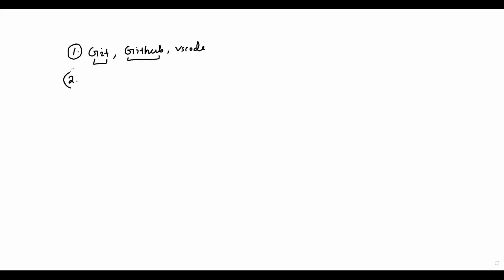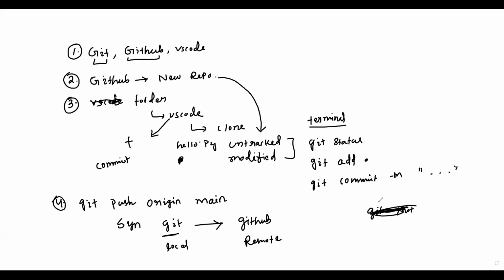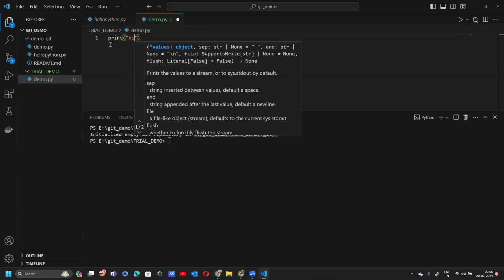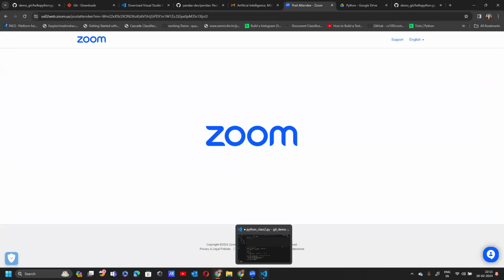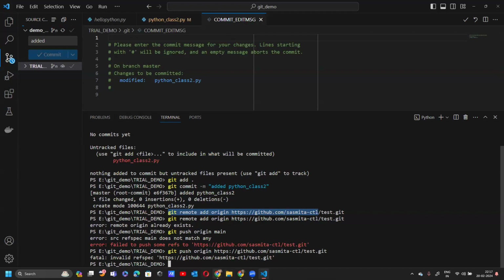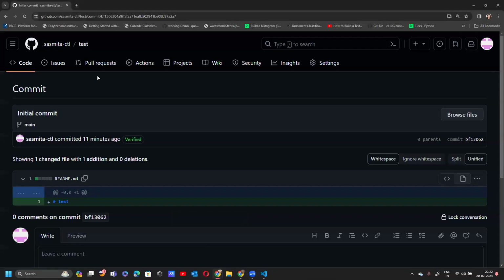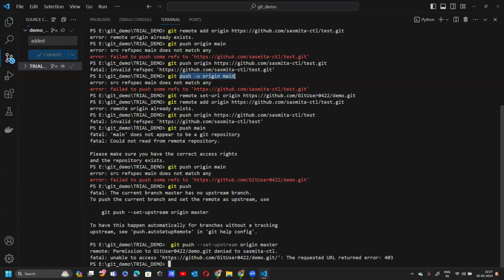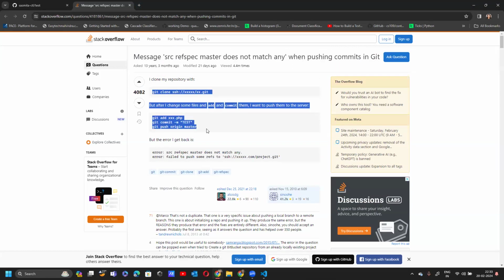Artificial Intelligence tutorials || Demo - 2 || by Mrs. Sasmitha On 20-02-2024 @9:30PM IST